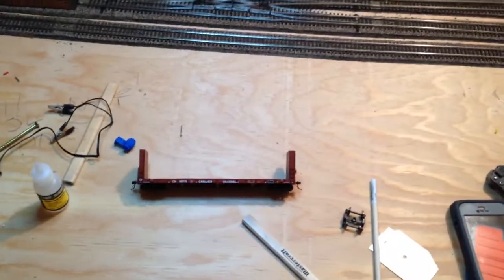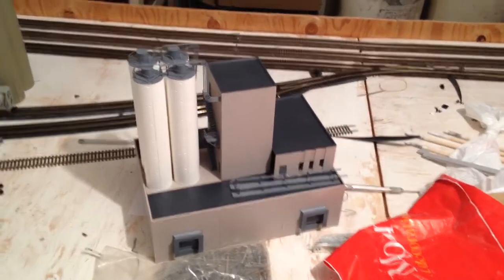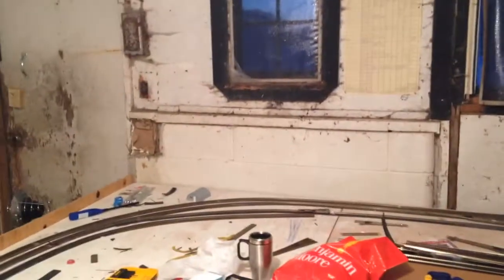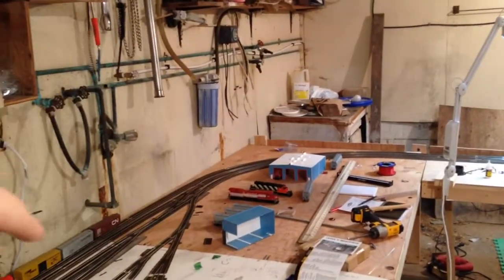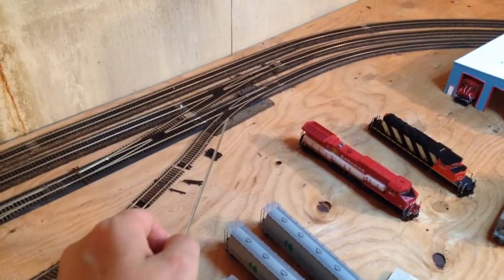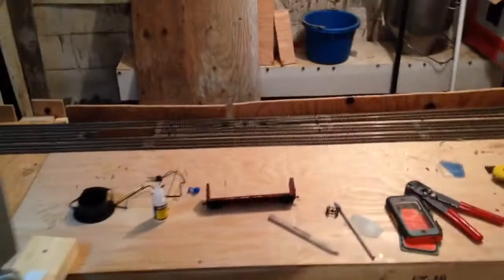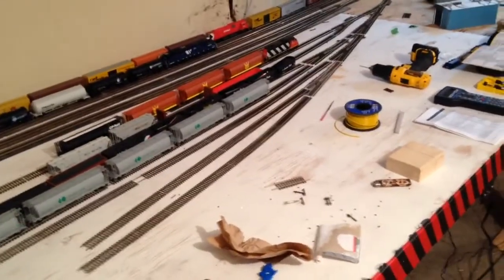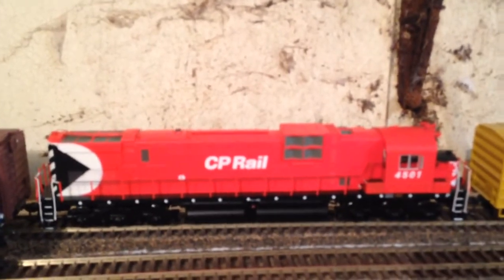Rail car loads and layout tour